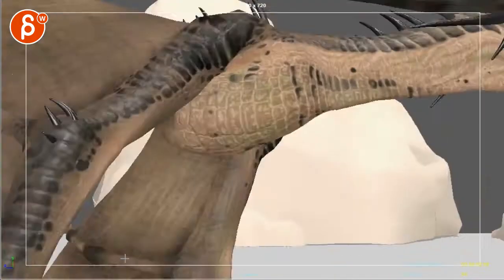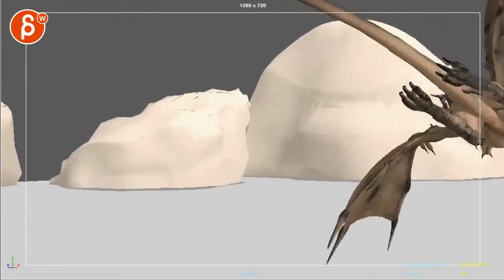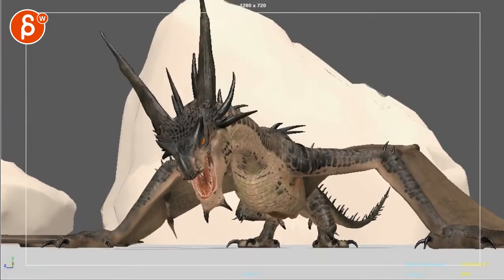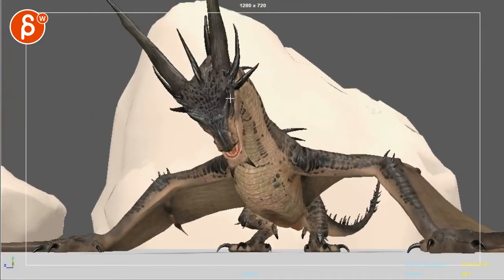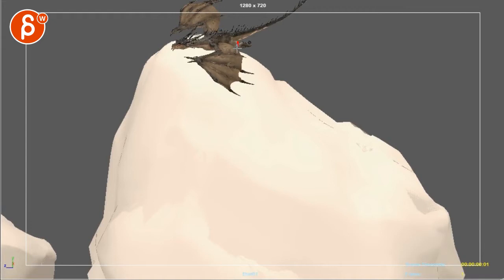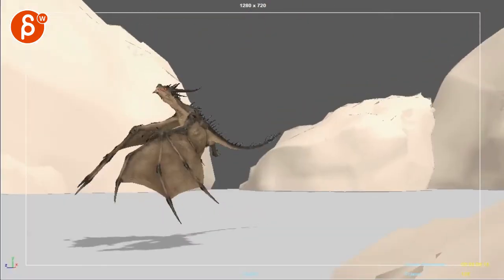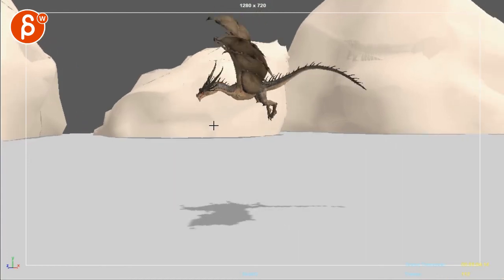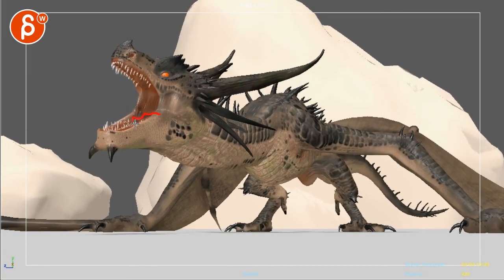Animation Workshop Elizabeth De La O #2 (2018)